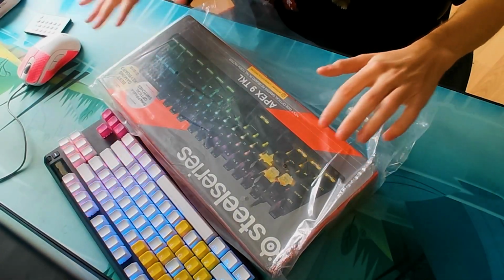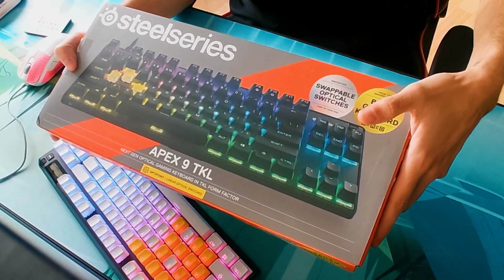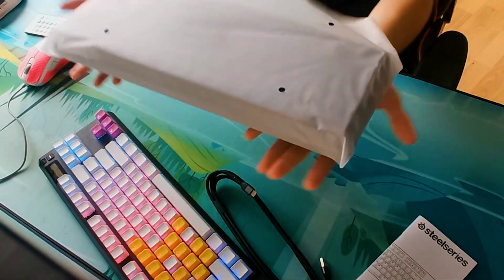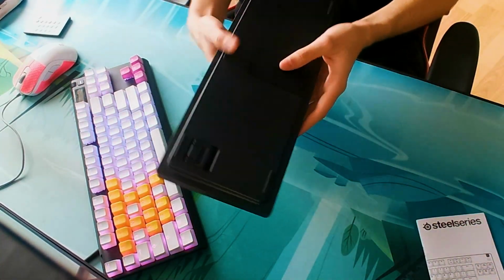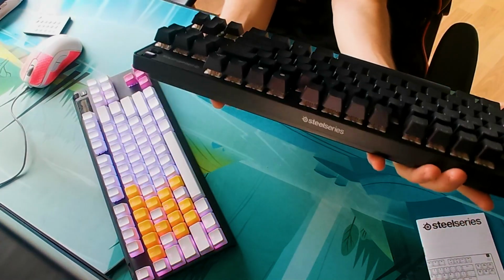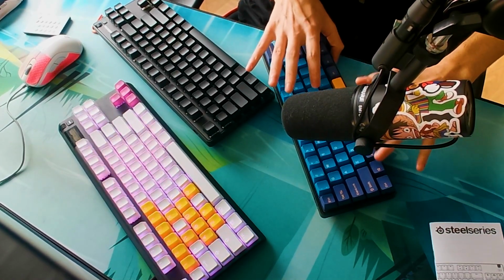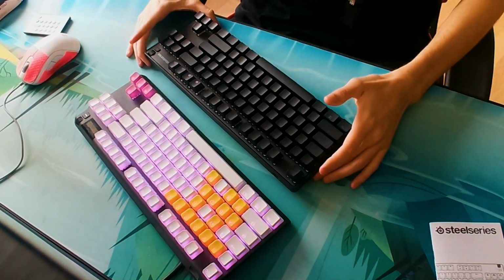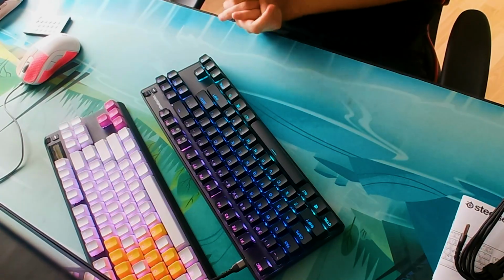NEW Fastest Keyboard 💜 Apex 9 TKL Unboxing & Fortnite Gameplay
► Title: NEW Fastest Keyboard 💜 Apex 9 TKL Unboxing & Fortnite Gameplay

Unboxing & Impression (0:00)
Quality & Comparison (3:12)
Sound Check (5:25)
RGB & Appearance (8:00)
Ingame Test & Keyboard ASMR (8:47)
Outro (13:47)